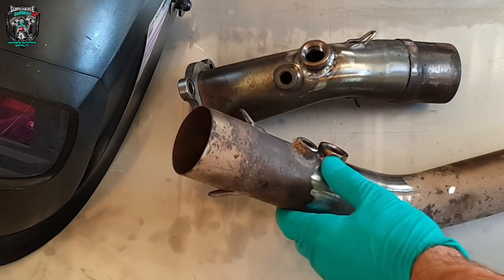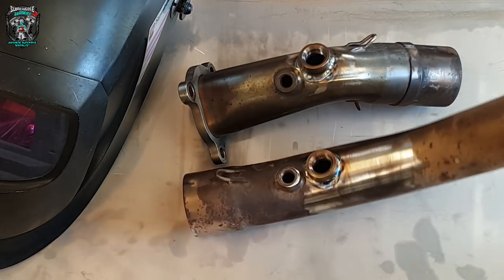VLOG - 013 KTM Crisis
1st part in the ongoing saga of the KTM1190 Adventure nightmare!